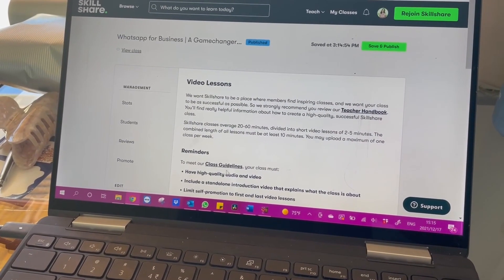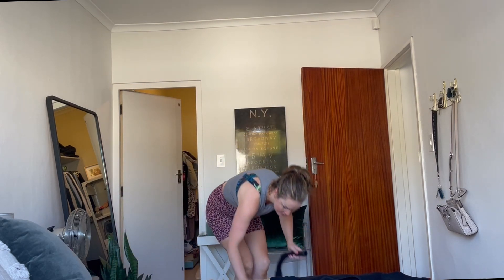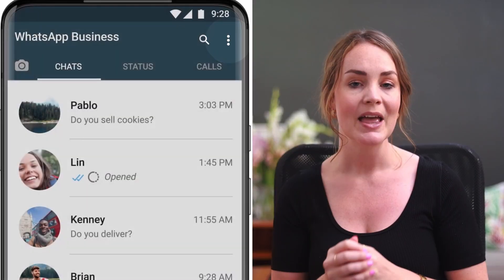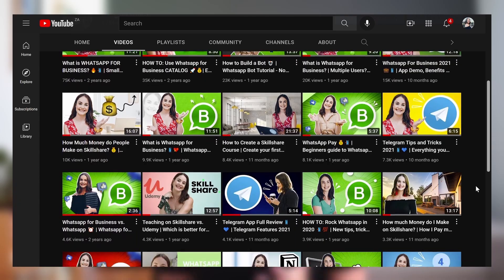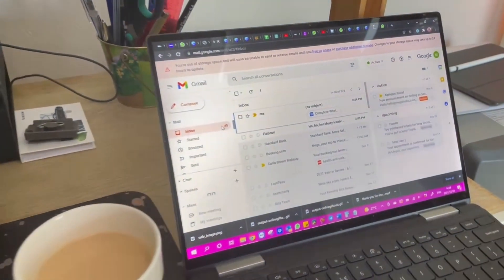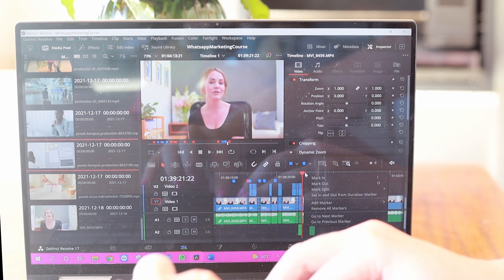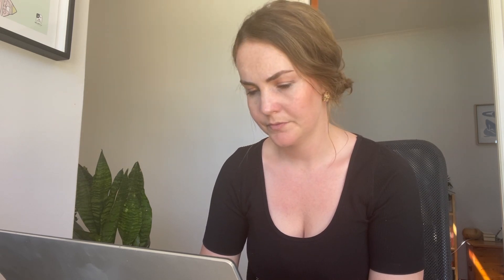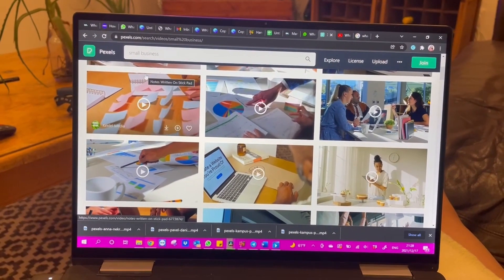How to Create a Skillshare Course | + FREE Notion template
Are you wanting to create a Skillshare course? In this video I share my attempt at a vlog style video all about two days of course creation for the Whatsapp for Business course I just launched over on Skillshare!

Are you thinking of becoming a Skillshare instructor? Let me know down below!

Big hug and so much love,
Meg x

Have any video requests or suggestions? I’d love to hear them!

🎥 WHAT I FILM WITH:
1. Canon 760D
2. Canon 50mm Lens
3. RODE VideoMic
4. Adobe Premier Pro